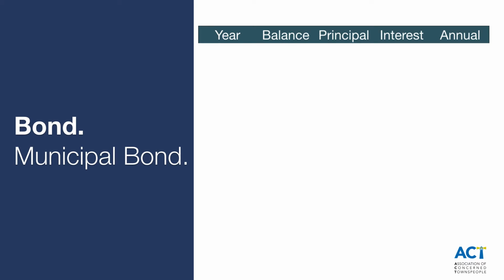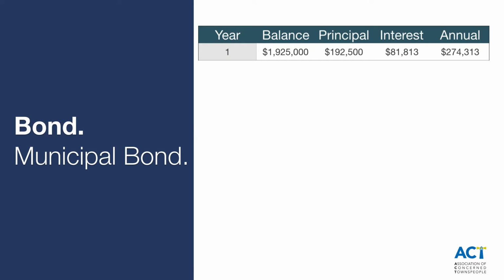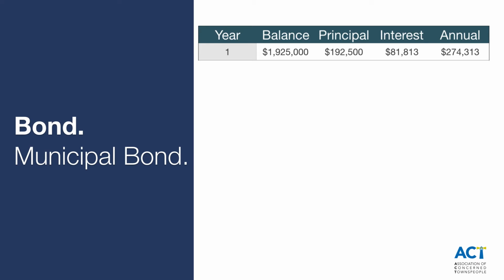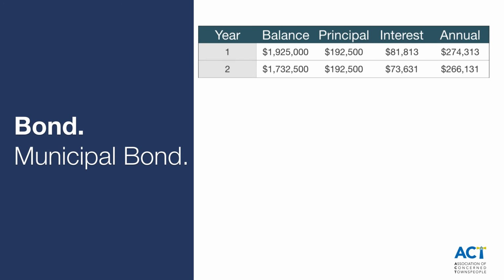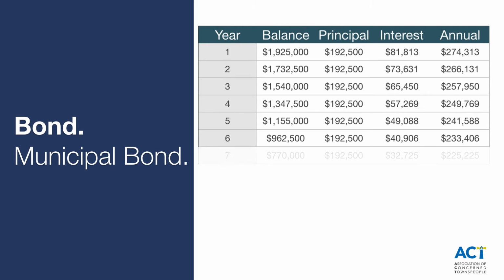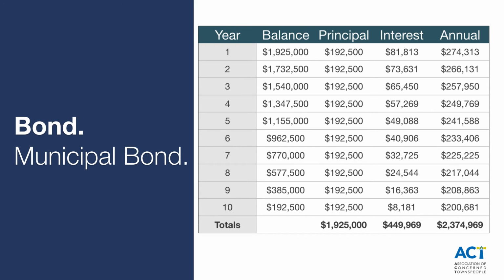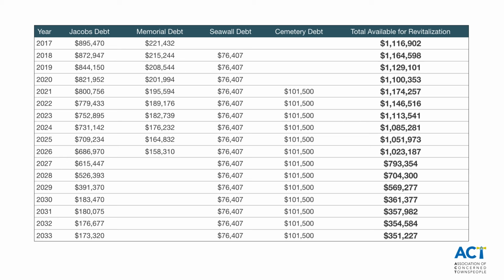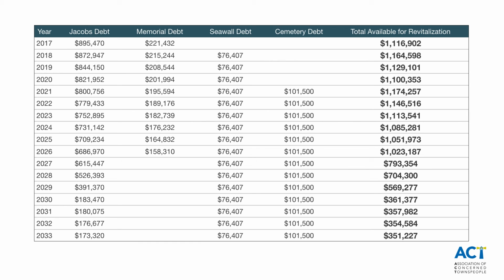The Debt Exclusion - A Simple Explanation - Episode II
Episode II in the ACT Educational Series, "The Debt Exclusion - A Simple Explanation."

In this episode you will learn the difference between a bonded and non-bonded project.  After understanding how bonding works we then look at the proposed debt exclusion budget for the 17 years of the program.